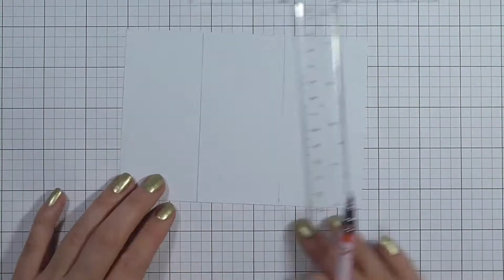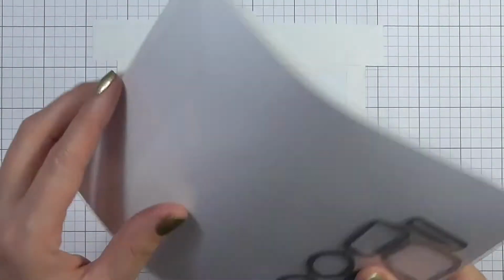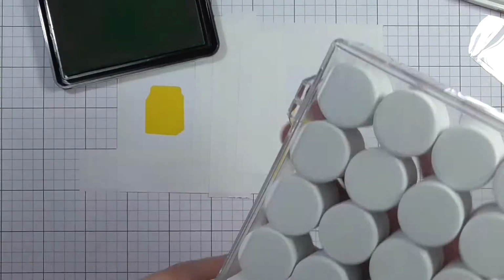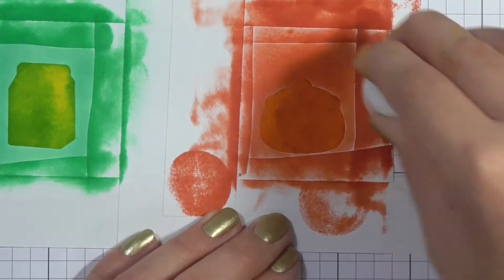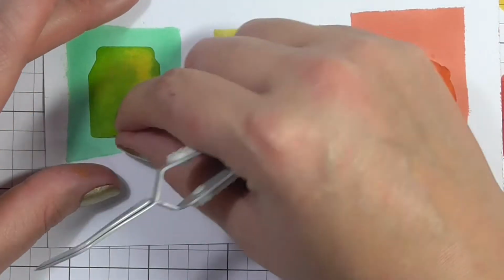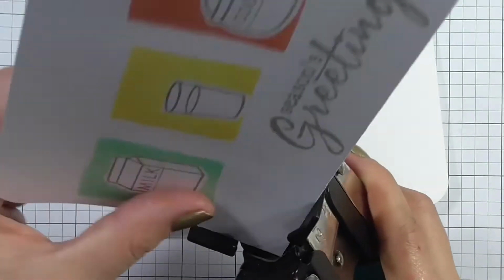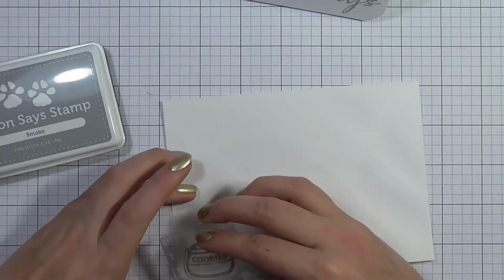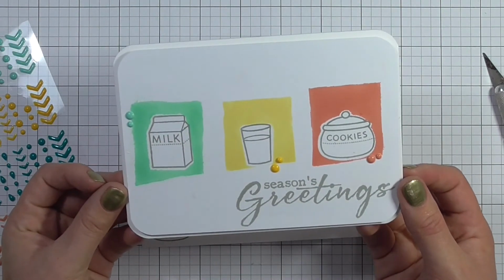Day Three - Retro Christmas Card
• Uni Ball Kuru Toga 0.7mm - Self Sharpening Mechanical Pencil - Pink Barrel - Pack of 2 + 24 Free Lea  ——
• Lawn Fawn SET LF214MAC MILK AND COOKIES Clear Stamps And Dies  ——
• Simon Says Stamp Premium Dye Ink Pad MINT CANDY ink063 Splash of Color  ——
• Simon Says Stamp Premium Dye Ink Pad CORAL REEF Peach Ink027  ——
• Scotch CAT 085 Advanced Tape Glider with 2 Rolls of 1/4-Inch by 36-Yard Acid Free Tape,Cure Pink  ——